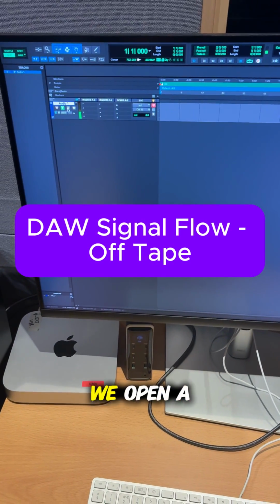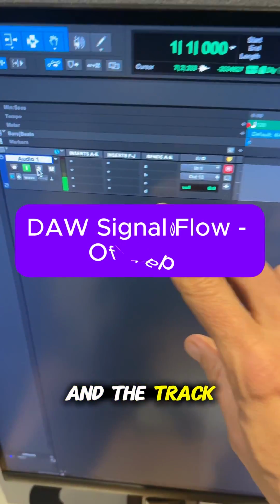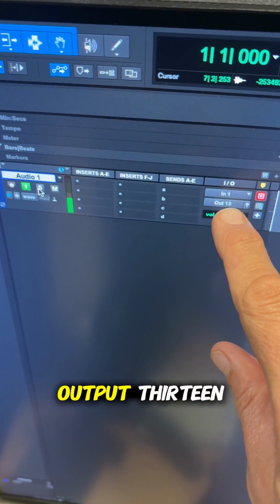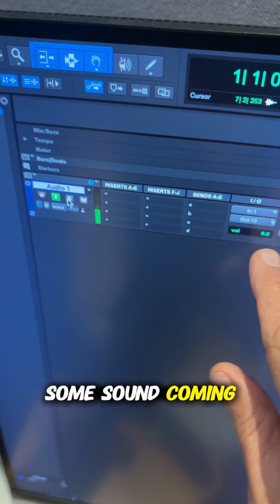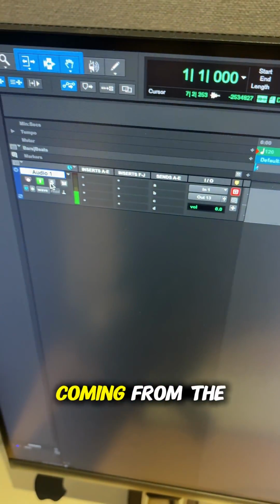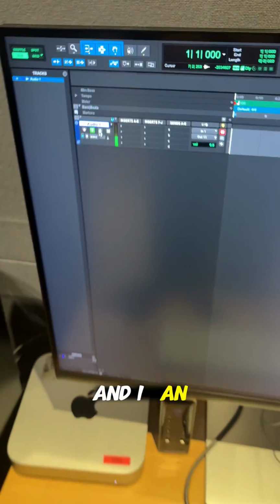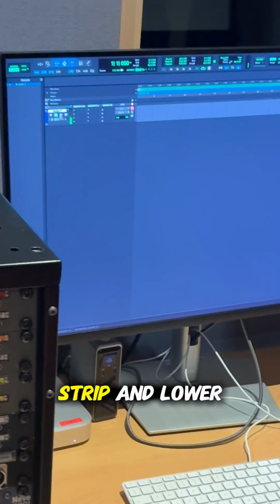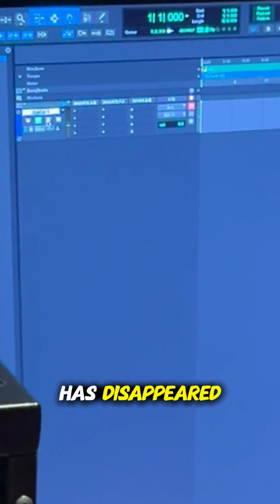DAW Signal Flow